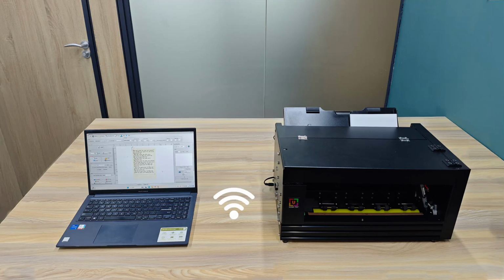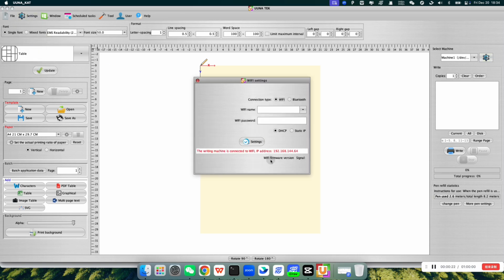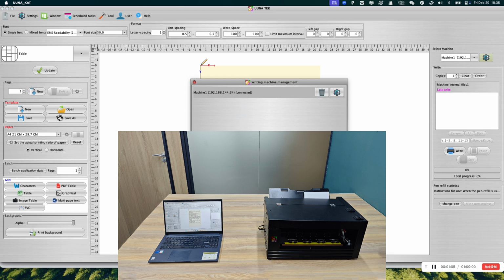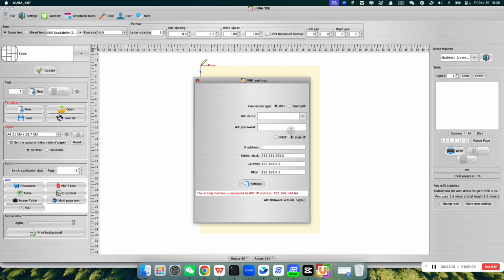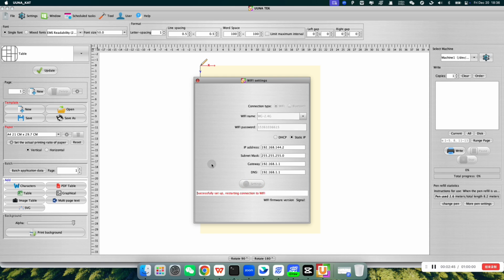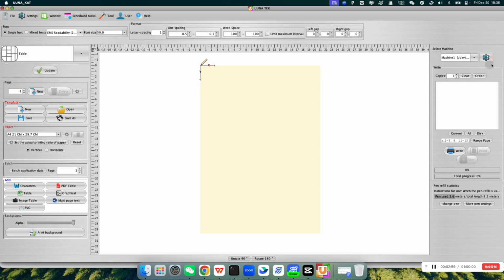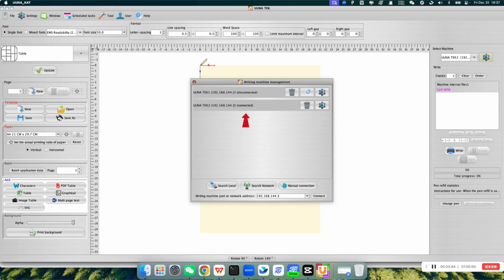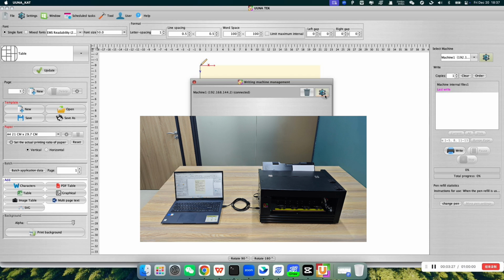How to Set Up WiFi on iAuto: Single & Multiple Device Connection Guide + Switching Between Devices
In this comprehensive guide, we’ll walk you through the process of setting up WiFi on your iAuto Automatic Writing Machine. Whether you’re connecting a single device or setting up multiple machines, we’ve got you covered! We’ll also show you how to seamlessly switch between connected devices for smooth and efficient operations.

What you’ll learn in this video:

How to set up WiFi on a single iAuto device
Step-by-step guide for connecting multiple iAuto machines
How to switch between devices after connection
Troubleshooting tips for a seamless experience
Perfect for anyone looking to get the most out of their iAuto automatic writing machine! Watch and learn how to set up and manage your devices like a pro.